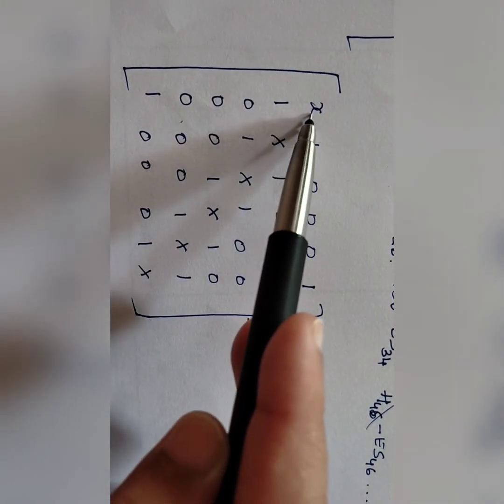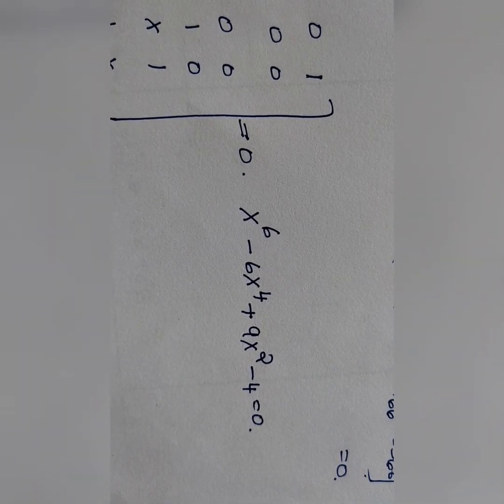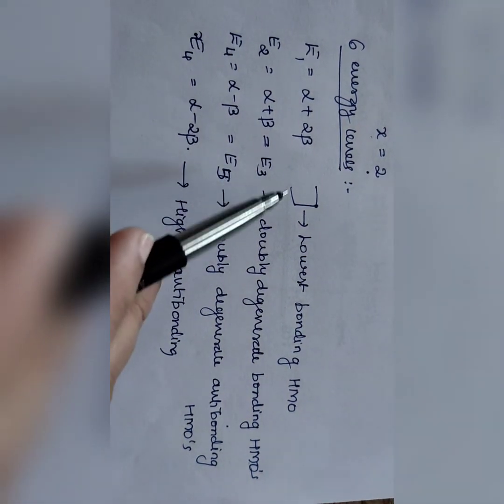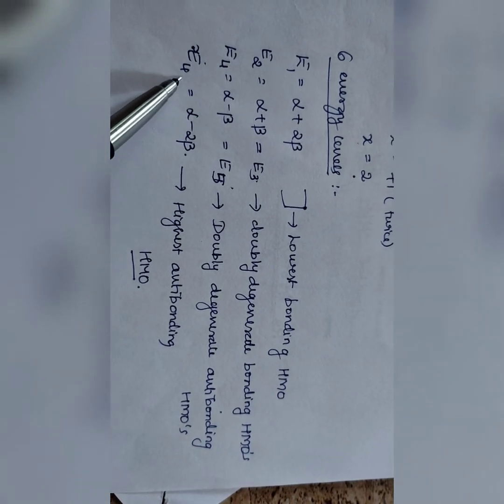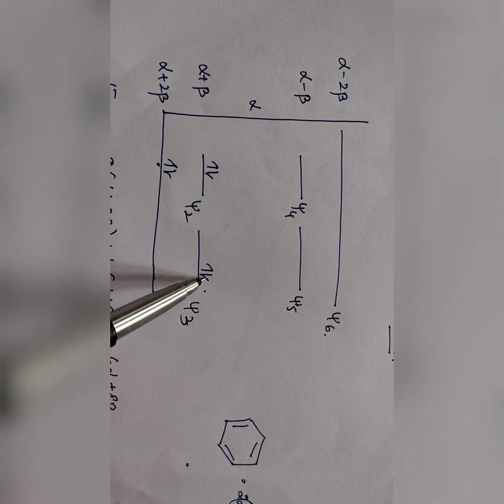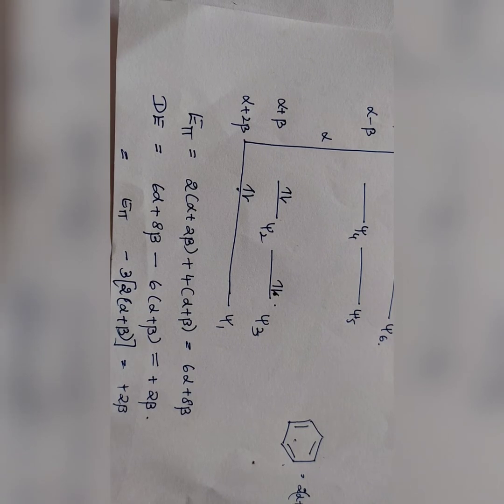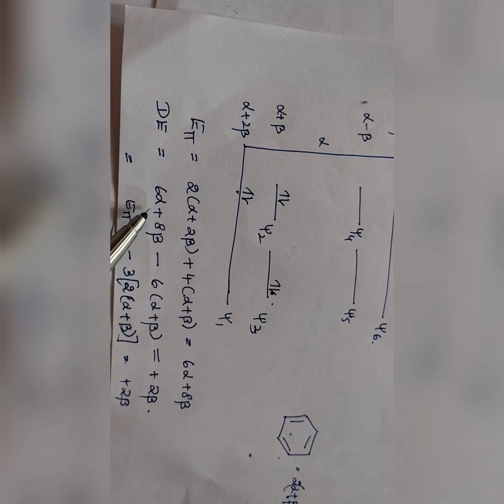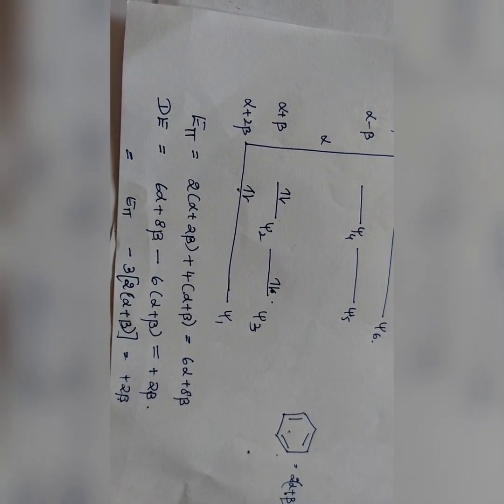hmo of benzene